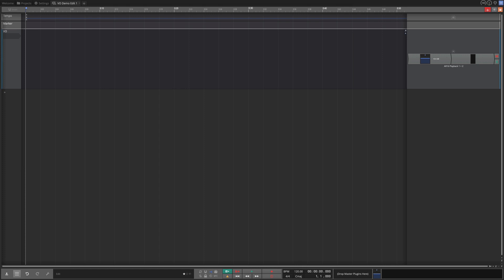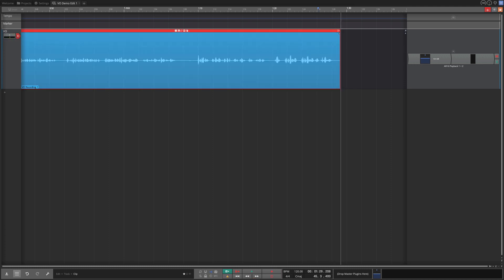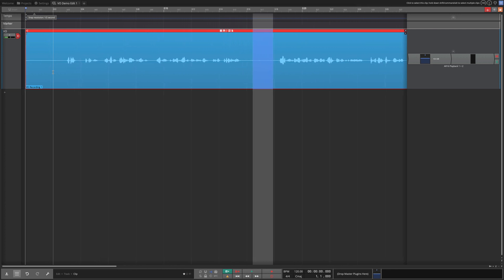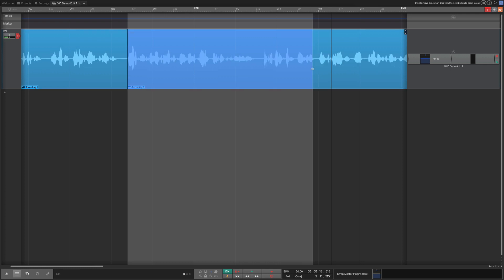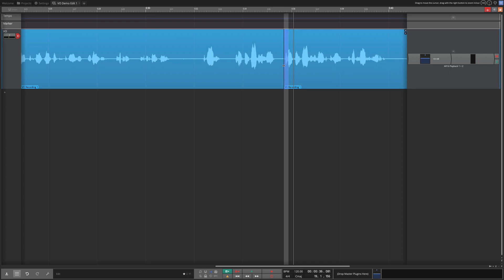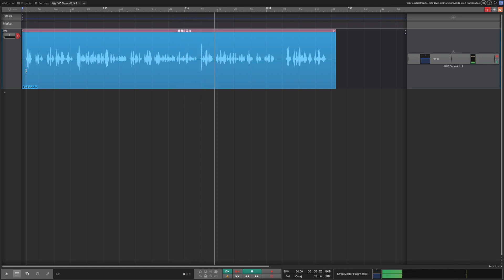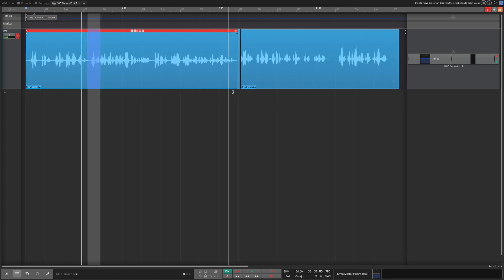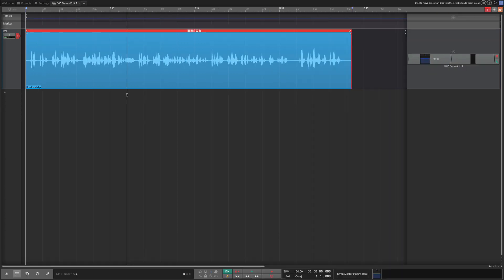Waveform 11.5 Free - Basic Voiceover Editing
For Waveform Free, OEM, and Pro editions - Use Time Links below to jump to key topics

Learn the fundamentals of voiceover editing using Waveform. This is the first tutorial to incorporate the new range selection actions into a voiceover workflow. This simple example takes the process from end to end:

Time Links:
00:21 Record a VoiceOver reading
03:16 Set up Waveform for VoiceOver editing
05:00 Add 1/2 second silence at the start
05:22 Ripple delete to adjust time, remove mistakes, delete mouth noises
09:22 Silence long spaces and the ending
10:43 Consolidate to one perfect take
11:44 Level words that are too loud
12:50 Heal edit points
13:18 Export settings
14:20 Render to a properly normalized MP3 mono file
15:41 Test the file for proper playback